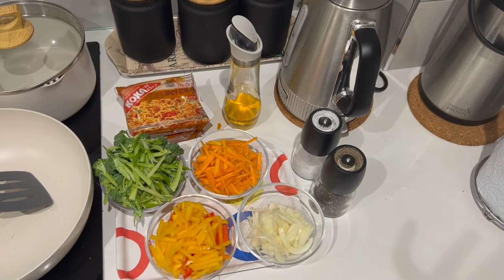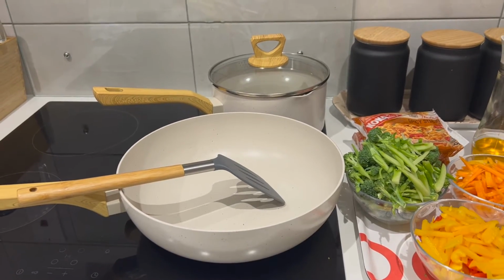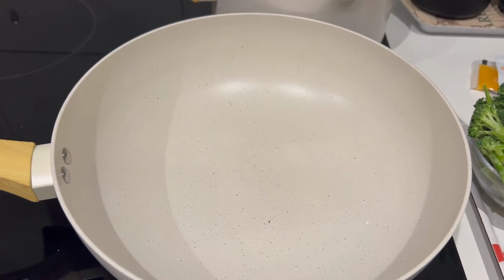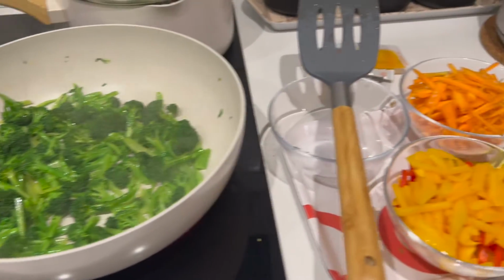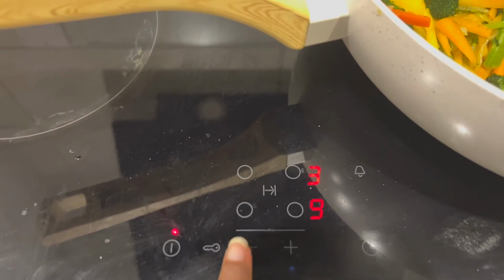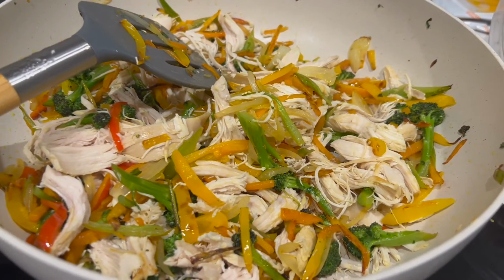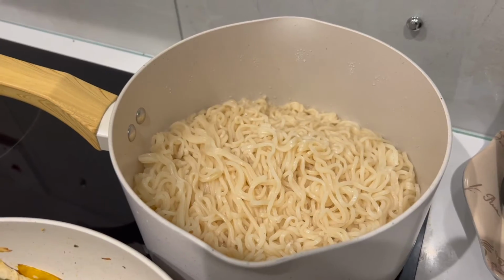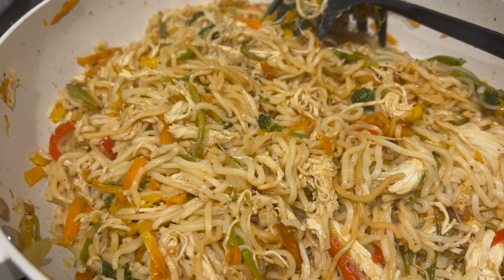Spicy Stir fry noodles | mixed veg, chicken and noodles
Ingredients:

1 packet of Koka stir-fried noodles, 1 pepper, 1 onion, 1 carrot, 1/2 broccoli, 1 cup of cooked chicken, 4 tbsp of Oil, salt and pepper.